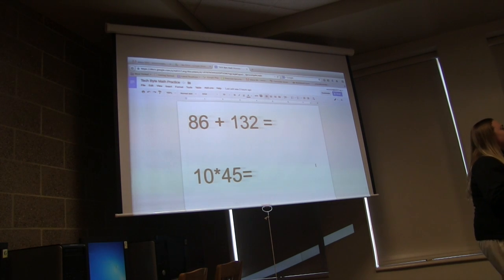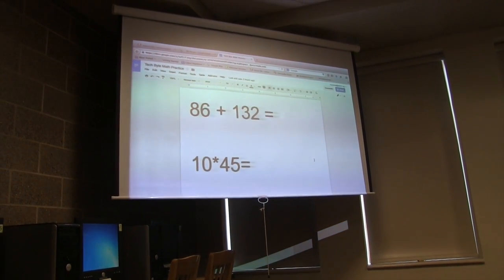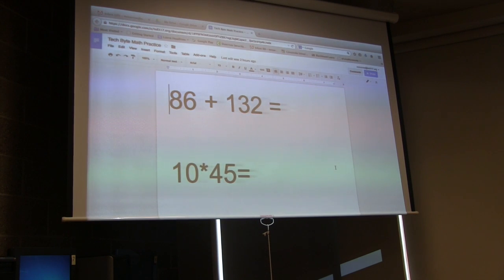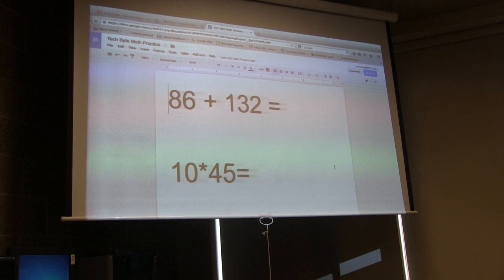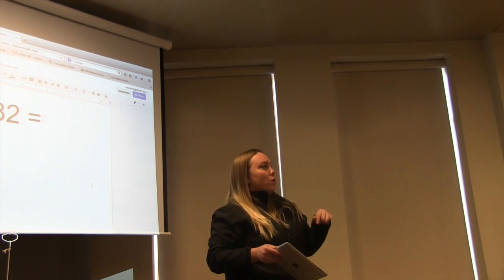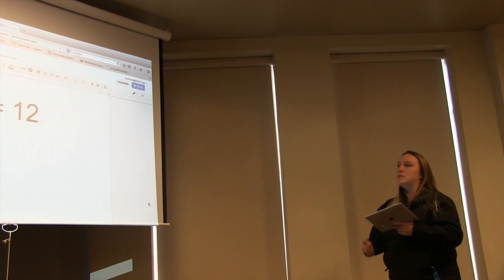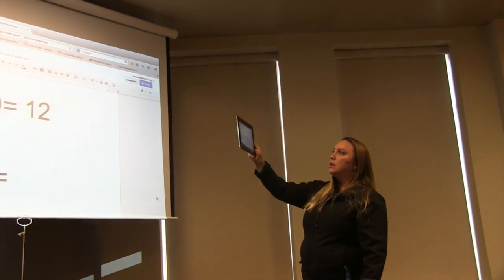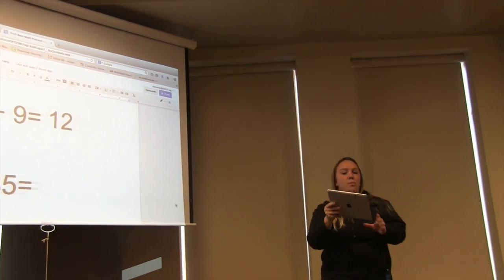PhotoMath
Brief introduction to PhotoMath